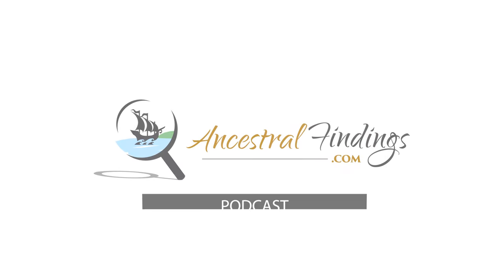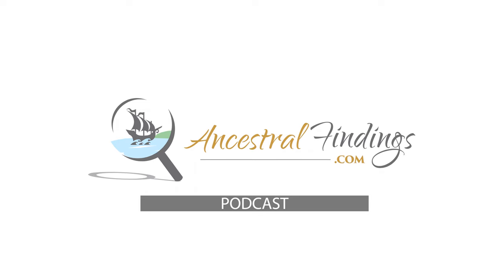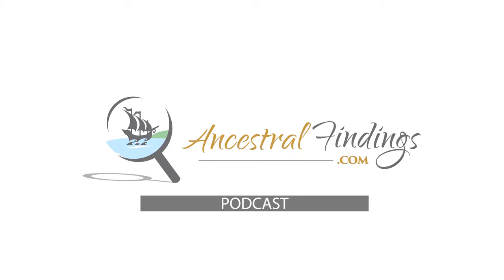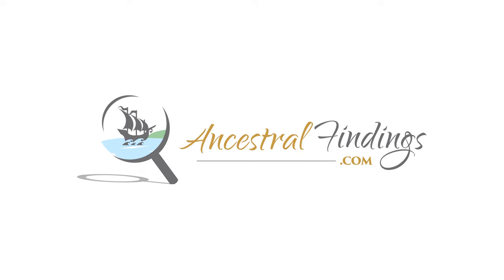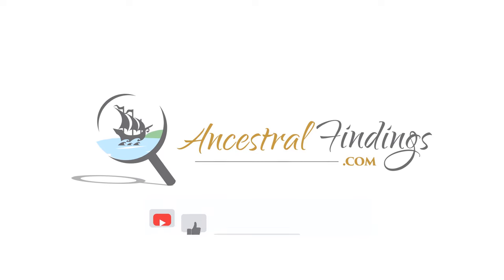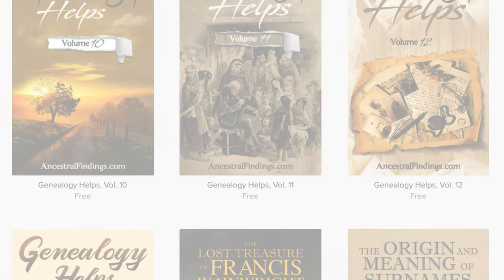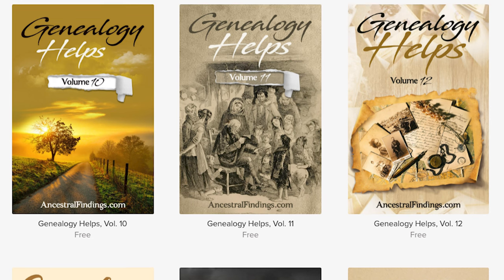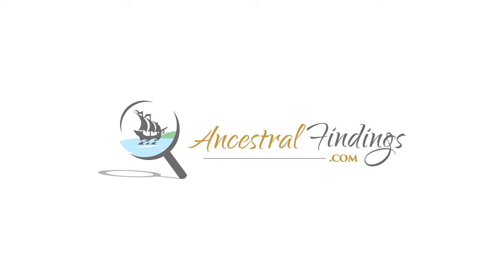AF-781: Uncover the Riches of Colonial History | Ancestral Findings Podcast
From the bustling streets of Boston to the charming towns of Connecticut, the entire New England area is steeped in colonial history. Local historians have diligently documented this rich past, ensuring that future generations can learn and appreciate the significance of this region.

One of the most iconic cities in New England, Boston, played a pivotal role in the American Revolution. The Boston Tea Party, the Battle of Bunker Hill, and the Siege of Boston are just a few examples of the city's historical events. Local historians have meticulously preserved and documented these events, allowing visitors to walk in the footsteps of the revolutionaries and experience the birth of a nation.

Moving beyond Boston, New England is dotted with numerous towns and cities that played their part in shaping American history. Plymouth, Massachusetts, is renowned as the landing site of the Pilgrims in 1620, and local historians have ensured that the story of the Mayflower voyage and the establishment of Plymouth Colony is well-preserved and shared.

Connecticut, often referred to as the "Constitution State," boasts a rich colonial history. New Haven, for instance, is home to Yale University, founded in 1701, and has been a center of intellectual and cultural development since its inception. Local historians have documented the evolution of the university and its impact on the region, highlighting its role in shaping American education.

Rhode Island, the smallest state in the United States, played a significant role in the colonial era. The city of Newport, with its well-preserved colonial architecture, offers a glimpse into the past. Local historians have carefully researched and documented the history of Newport, shedding light on its importance as a center of trade and its role in the American Revolution.

Maine, New Hampshire, and Vermont also contribute to the rich colonial history of New England. From the early settlements along the coast to the struggles for independence, local historians have ensured that the stories of these regions are well-documented and accessible to all.

In addition to the efforts of local historians, New England is home to numerous historical societies, museums, and heritage sites. These institutions work tirelessly to preserve artifacts, manuscripts, and other historical records, allowing visitors to immerse themselves in the region's colonial history.

Overall, the entire New England area is a treasure trove of colonial history, thanks to the dedicated work of local historians. Their commitment to documenting and preserving this history ensures that future generations can appreciate and learn from the past, making New England an essential destination for history enthusiasts.